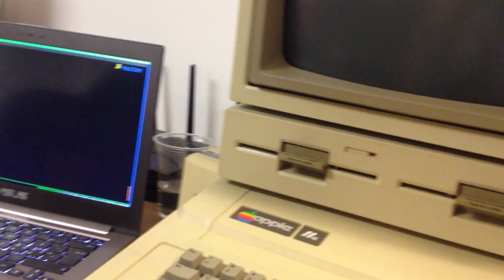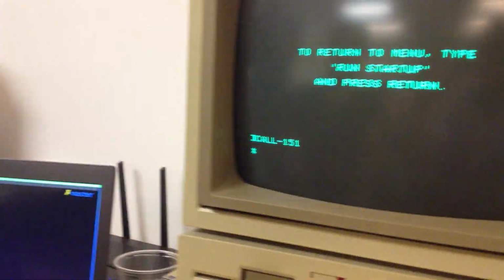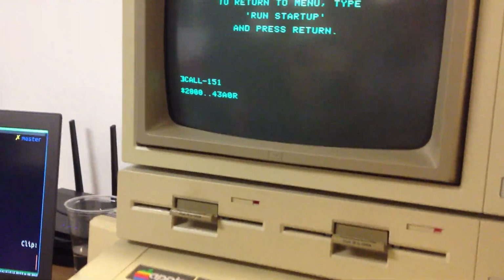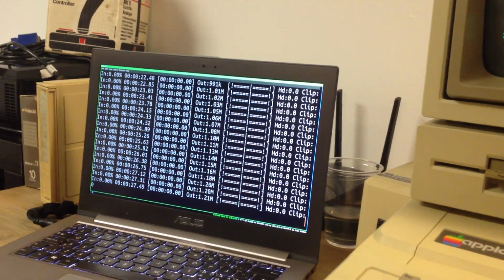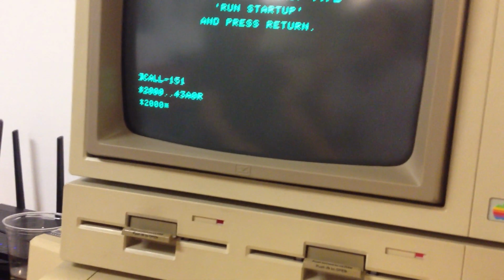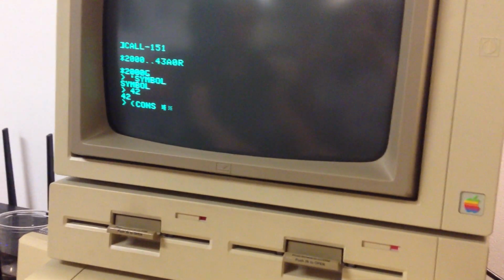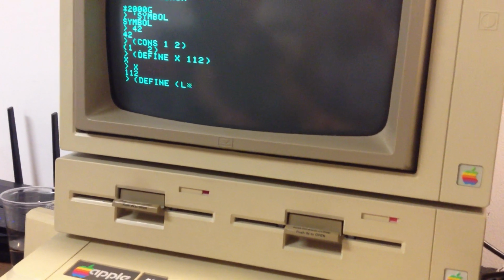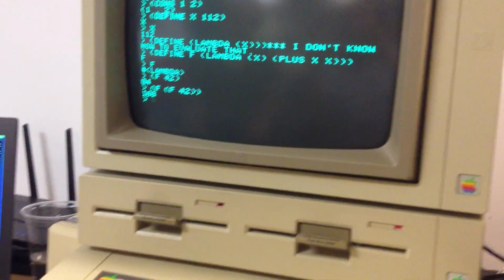Turning the Apple //e into a lisp machine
The short of it is, the program is transferred via the audio jack to the Apple //e, where it is stored as a single block of memory. From here we can jump right to the memory address of the start of the lisp interpreter, and it simply begins running. At least until you crash it.